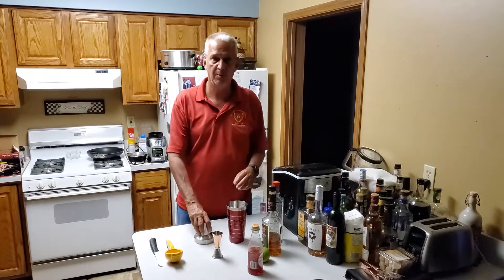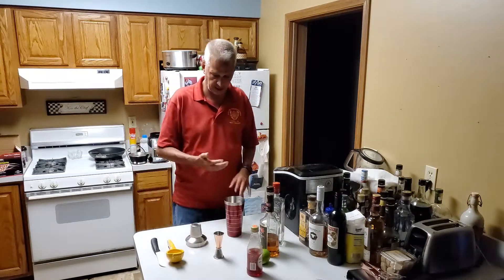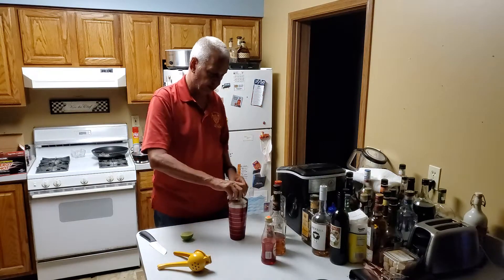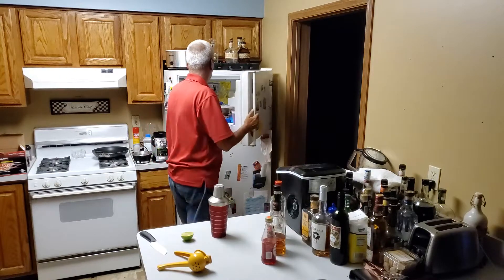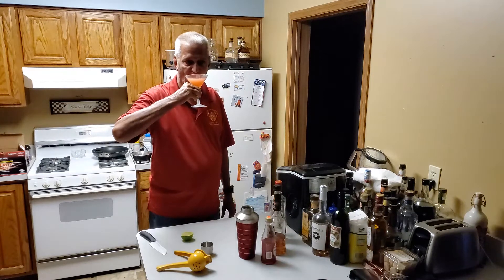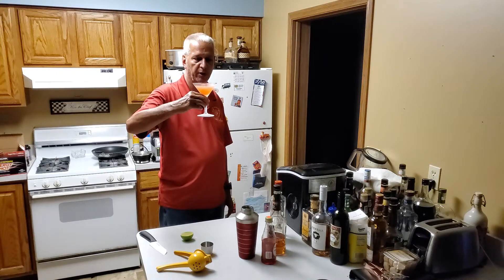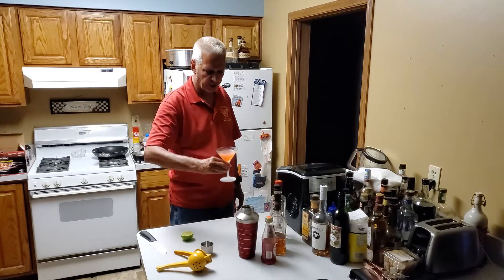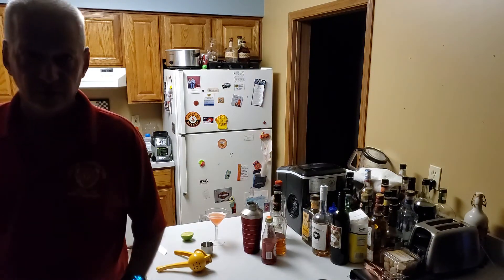Flamingo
Old Retired Guy makes a Flamingo Cocktail. Gin, Apple Brandy, Lime Juice and Grenadine.